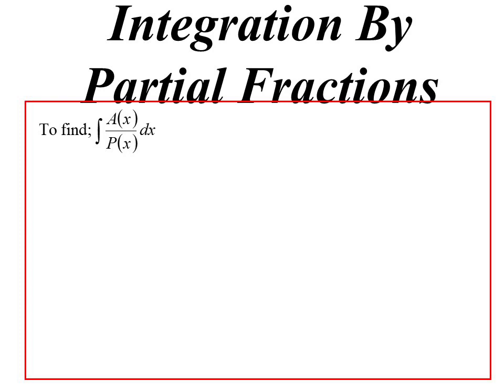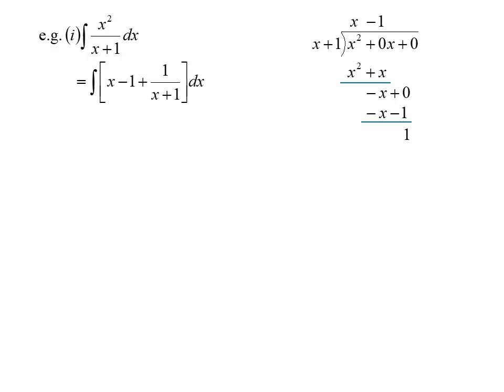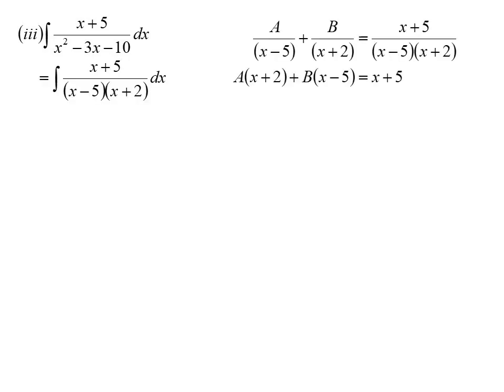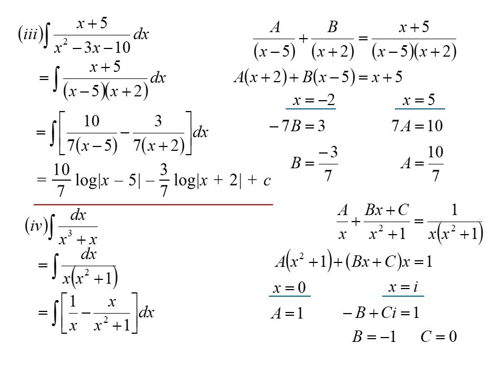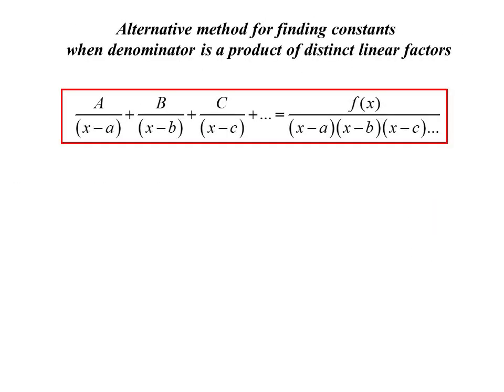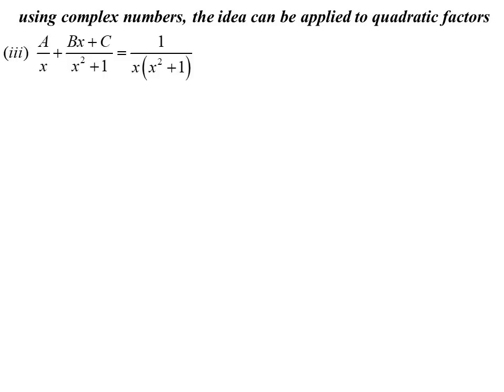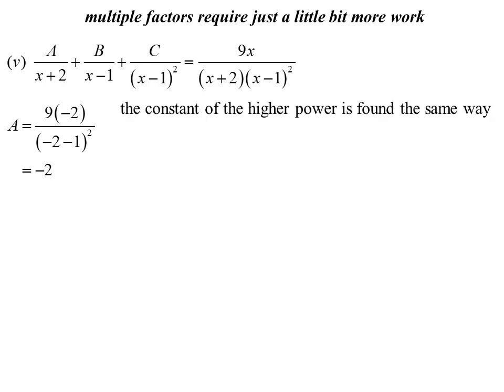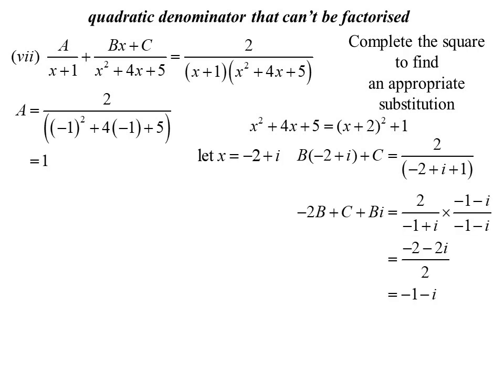12X2 T04 03 partial fractions 2024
Deconstructing algebraic fractions into the partial fractions that produced them in order to perform integration